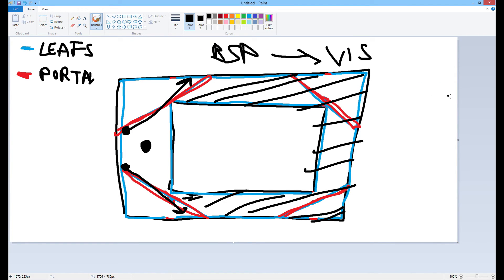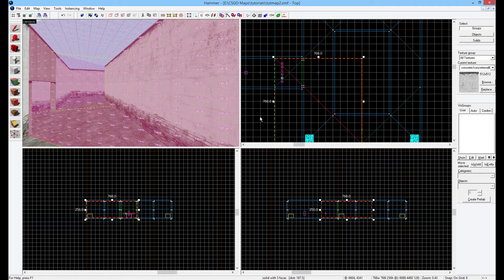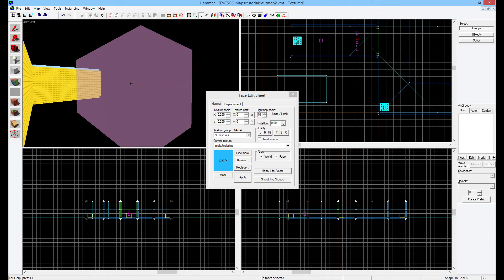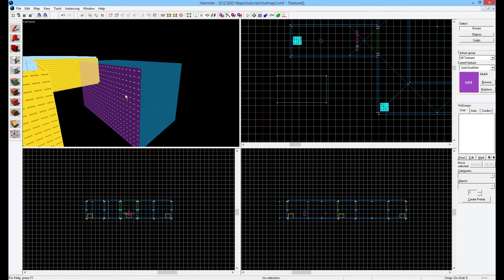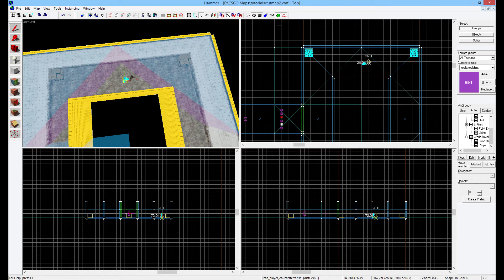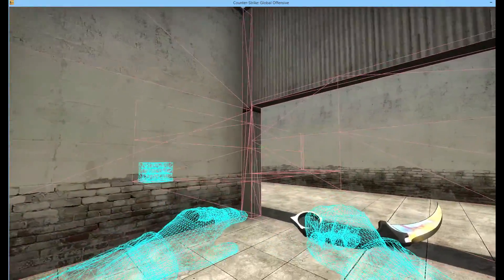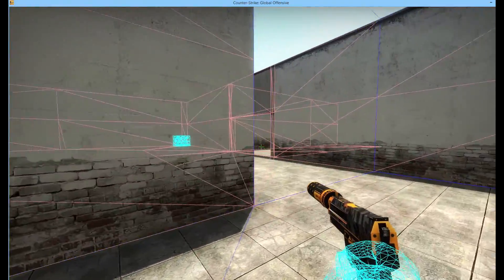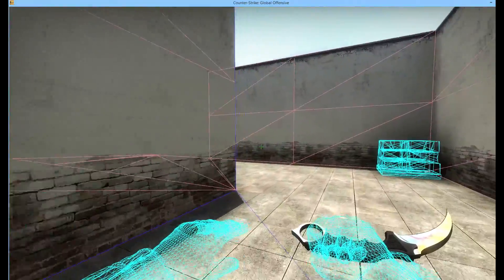HAMMER: Advanced Tutorial #4 - Hint & Skip Optimization Part 2 Practice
I'm starting a Hammer tutorial series. I don't explain the basics (how to make brushes, how to use the various Hammer tools, how to place entities, how to apply textures etc.) because there are more than enough tutorials out there that go over that. Instead I do explain advanced techniques that I use to make my maps.